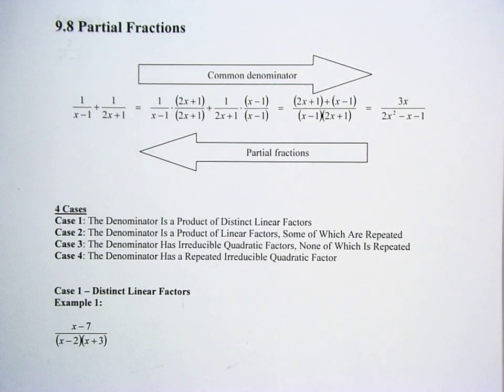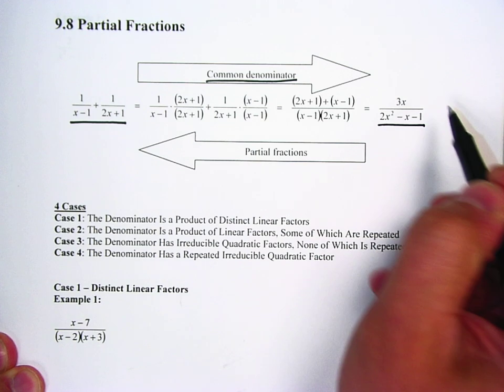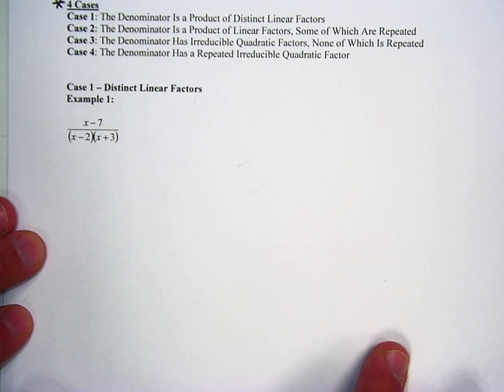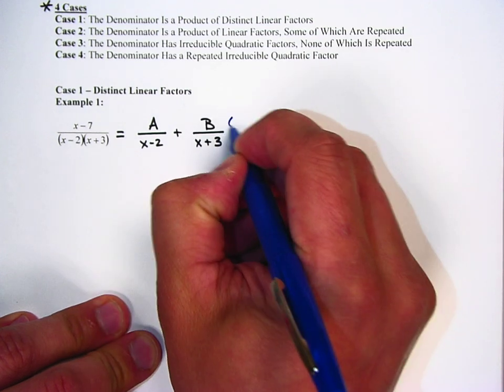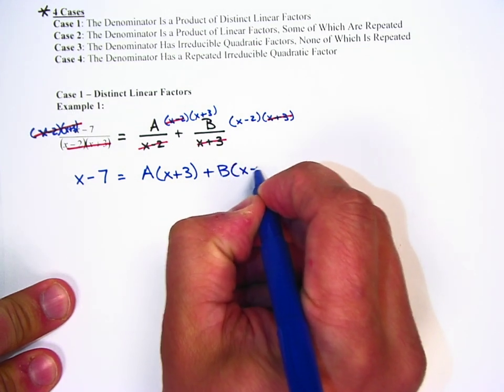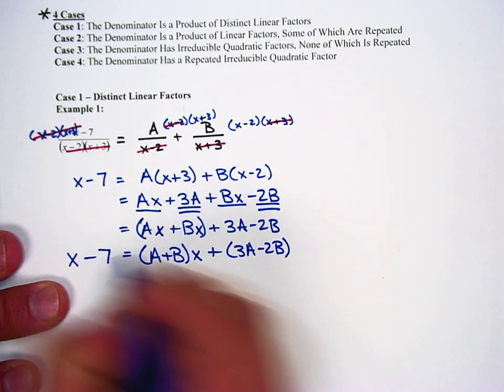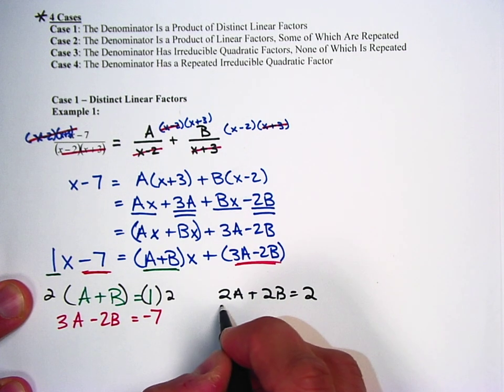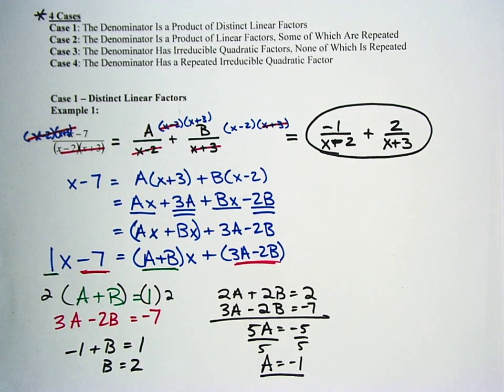PC - 9.8 Partial Fractions, Example 1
Example 1 of Partial Fraction Decomposition.